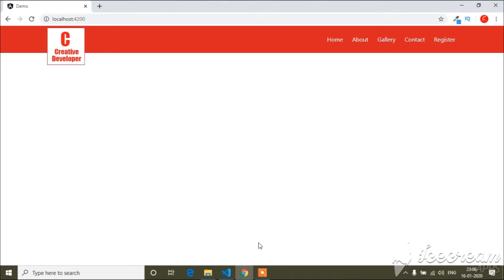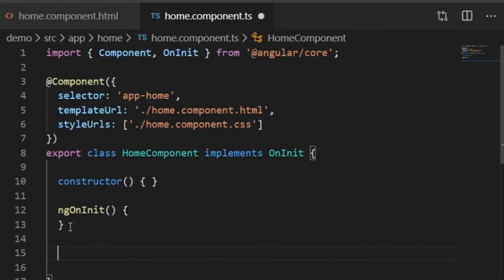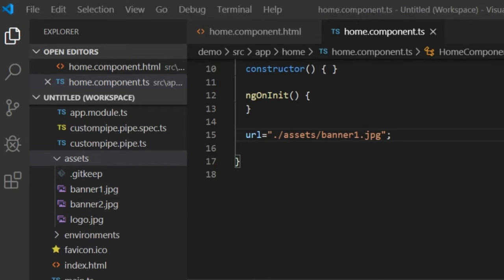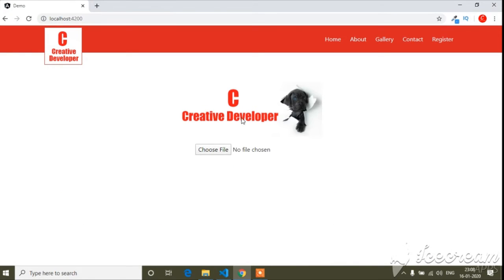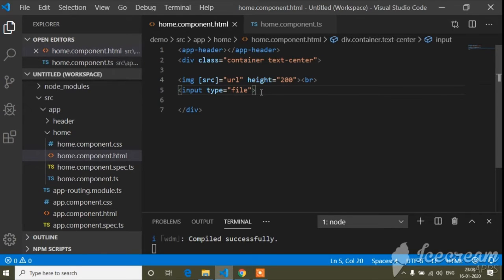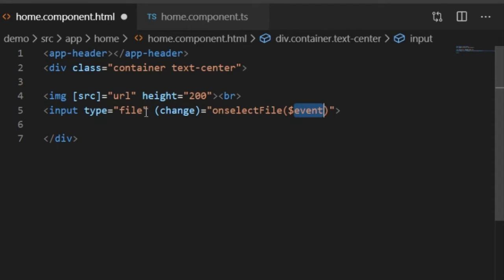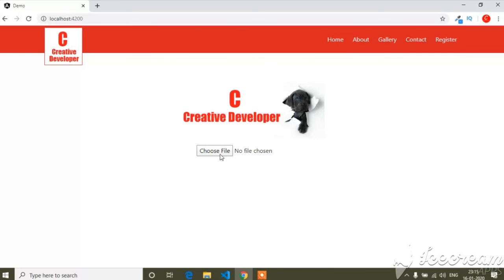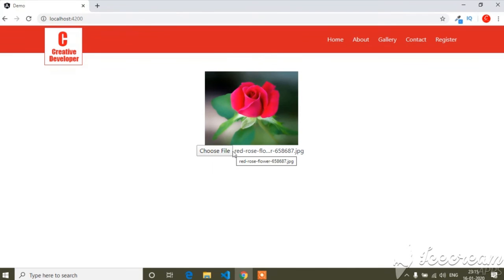Upload image and show preview in angular || Angular Tutorial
In this video I have shown how to show preview of uploaded Image.